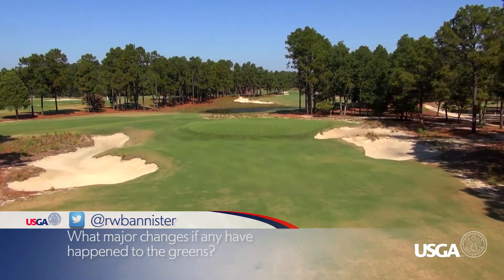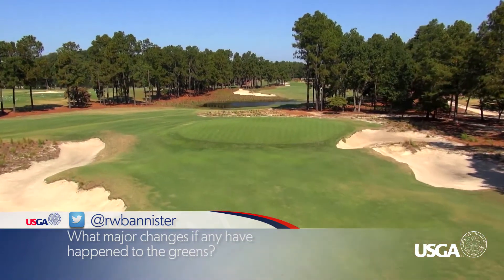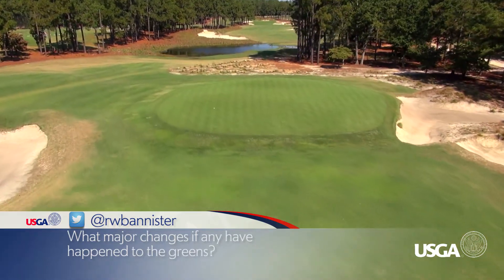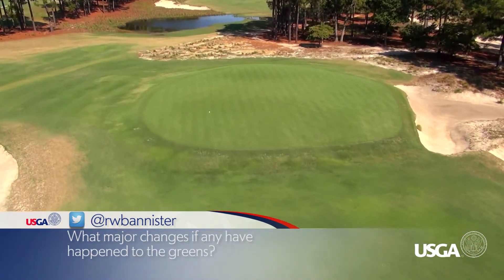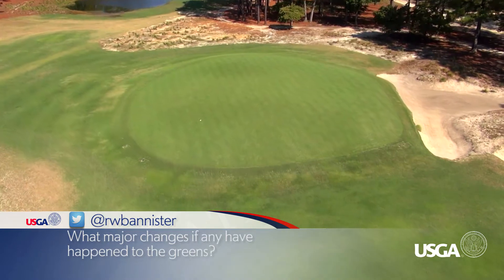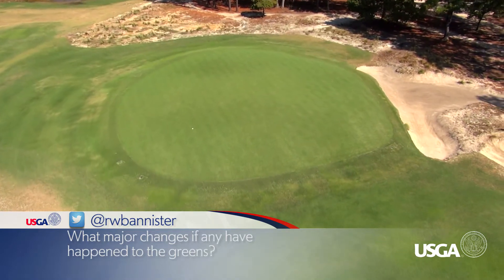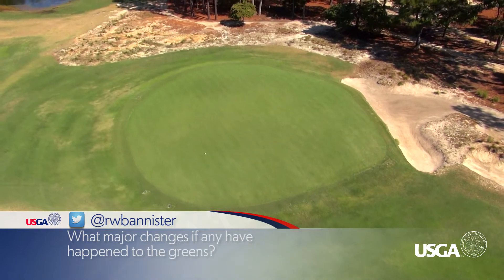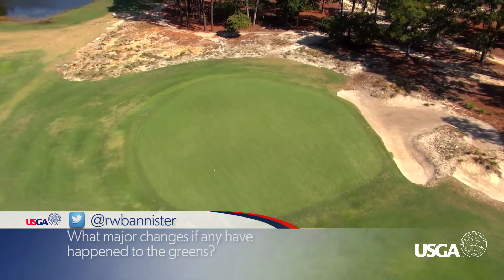2014 U.S. Open- Ask Bill Coore: Changes to the Greens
We asked fans on our social media platforms to submit questions to Bill Coore, who worked with Ben Crenshaw on the restoration of Pinehurst No. 2 ahead of the this year's U.S. Open and U.S. Women's Open. Here, he talks about some of the adjustments they made to the greens during the restoration.